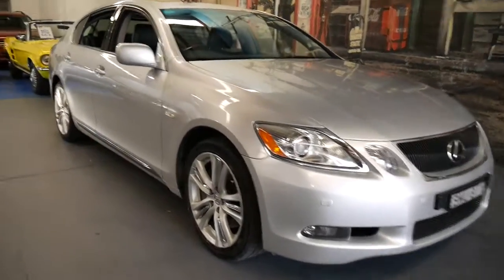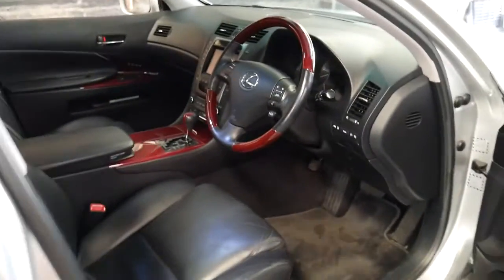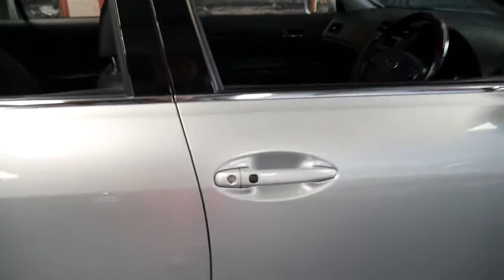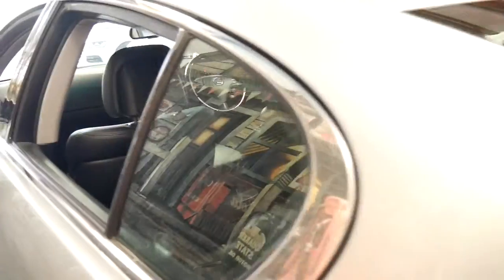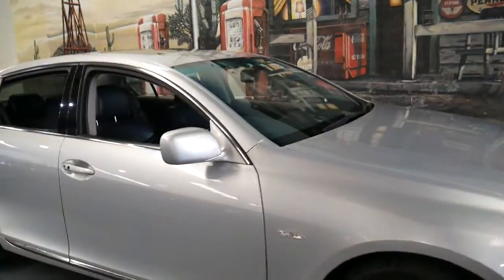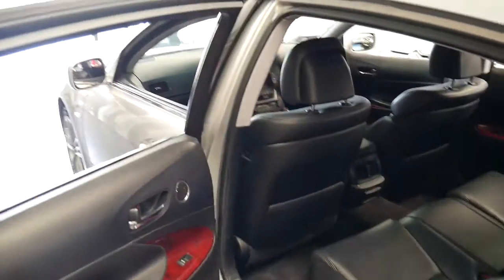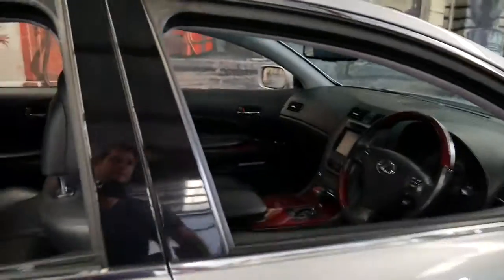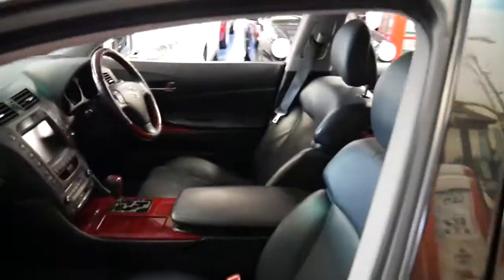2007 Lexus GS450h Hybrid with 145,000 klms